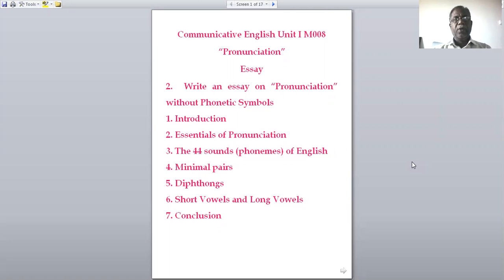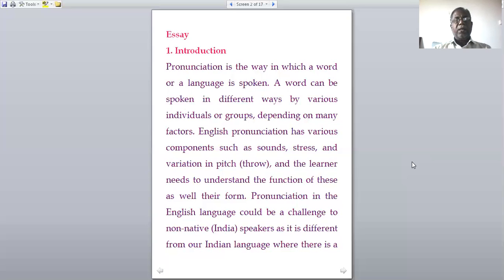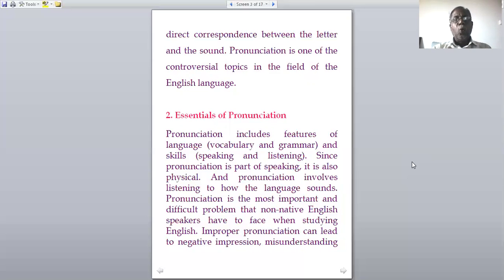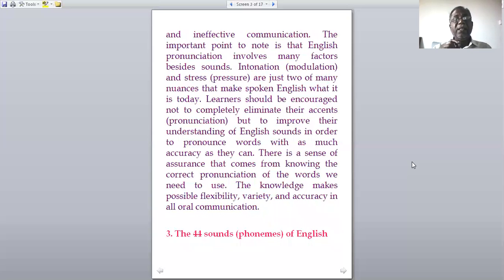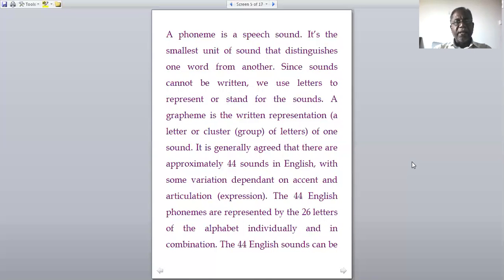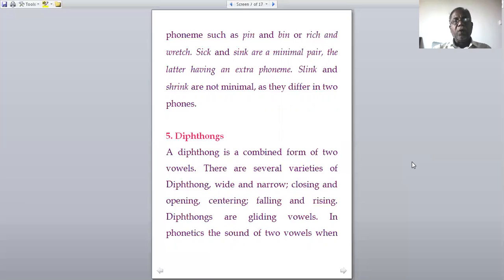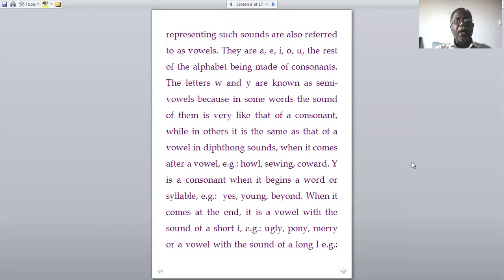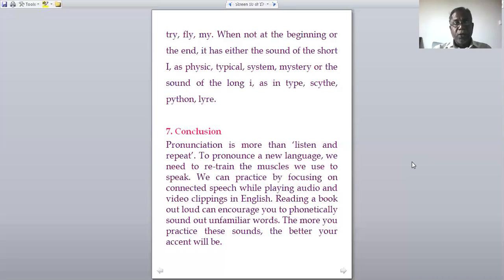Communicative English I Unit V008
Marutam Nelli's
Jayam Arts and Science College, Nallanur, Dharmapuri.